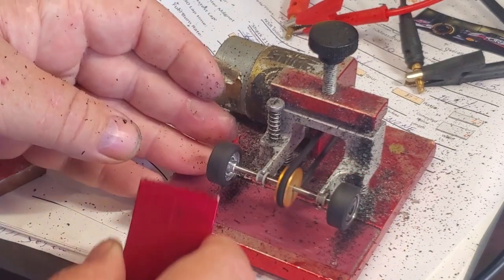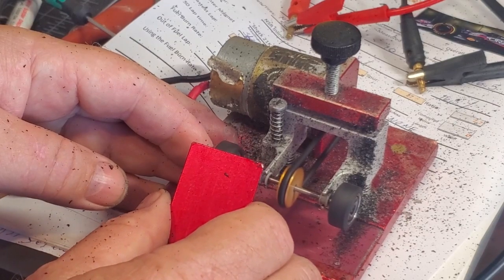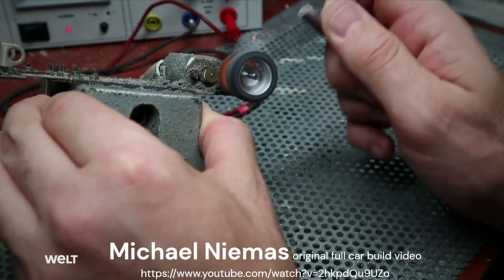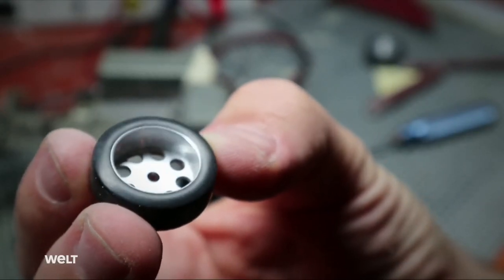NSR Formula 22 Pt 6 Front Wheel Truing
I added content from Michael Niemas for the hardening of the front tires because he does such a much better job with his front tires that I do. His entire car building video can be found I have just taken a portion and added it here inside my front tire truing video.